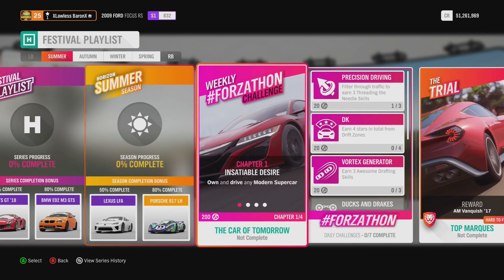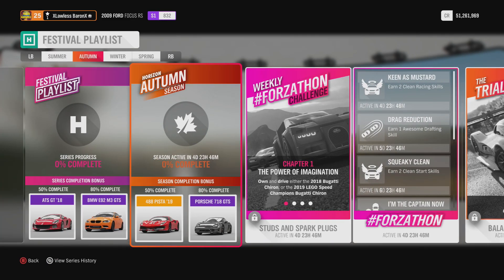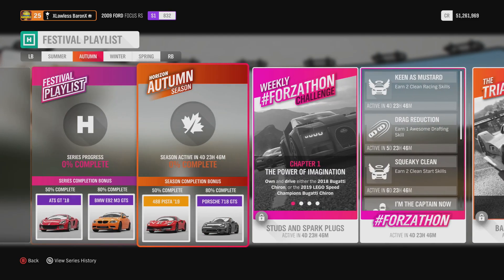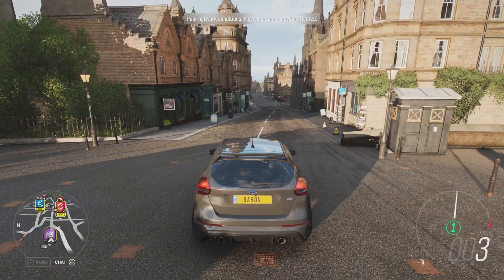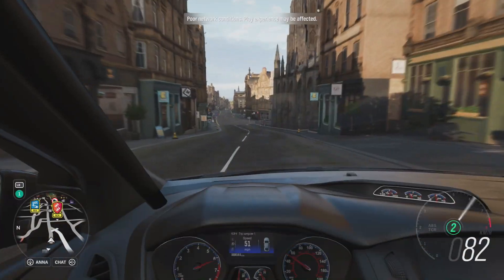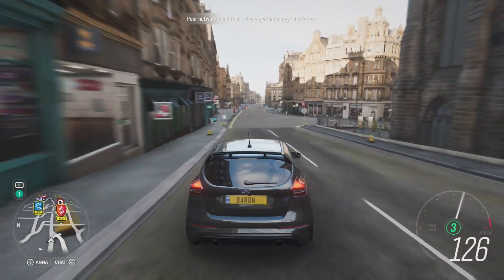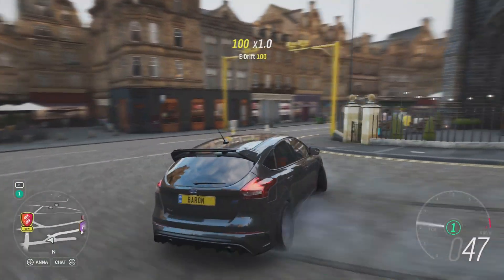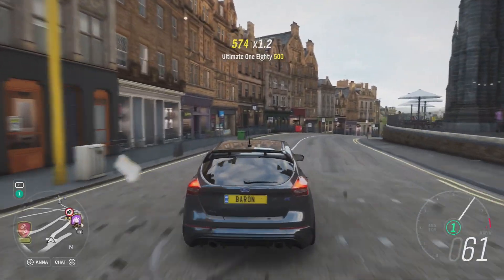HOW TO UNLOCK 488 PISTA IN AUTUMN IN FORZA HORIZON 4